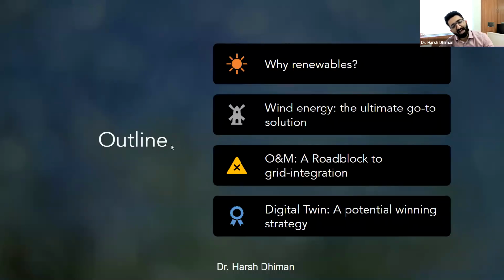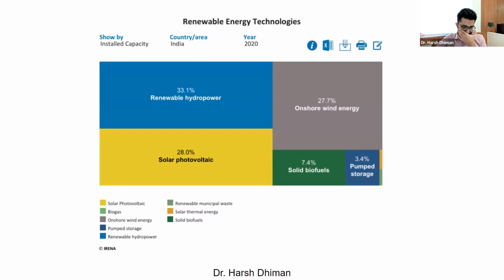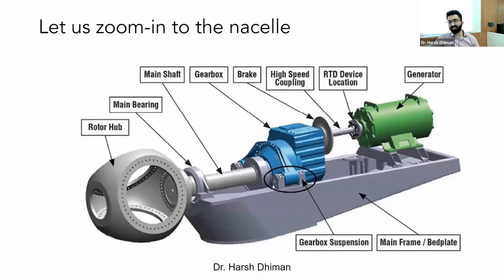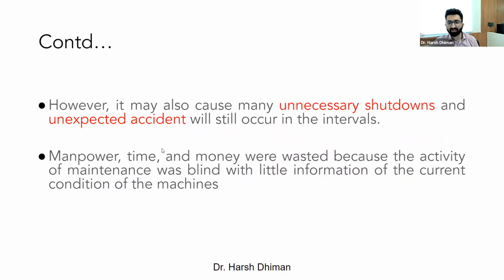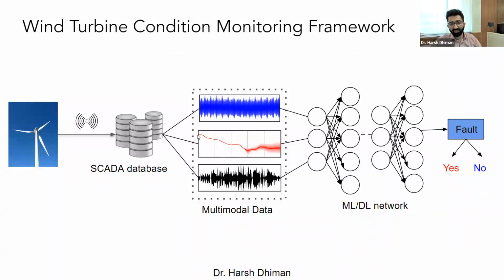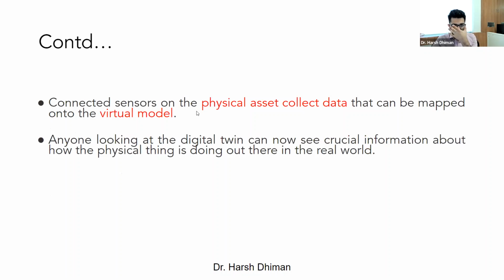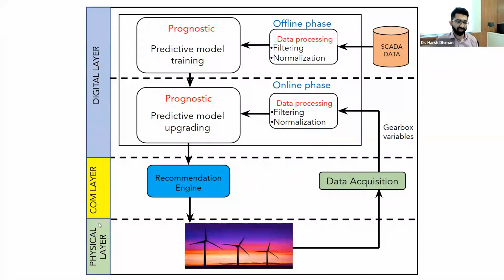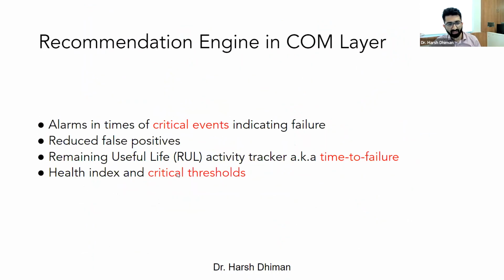Digital Twins for Wind Turbine Condition Monitoring | Talk at SRM University, AP | April 10, 2023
Wind turbine is a complex machine with its rotating and non-rotating equipment being sensitive to faults. Due to increased wear and tear, the maintenance aspect of a wind turbine is of critical importance. Unexpected failure of wind turbine components can lead to increased O&M costs which ultimately reduces effective power capture of a wind farm.

Fault detection in wind turbines is often supplemented with SCADA data available from wind farm operators in the form of time-series format with a 10-minute sample interval. Moreover, time-series analysis and data representation has become a powerful tool to get a deeper understating of the dynamic processes in complex machinery like wind turbine. Wind turbine SCADA data is usually available in form of a multivariate time-series with variables like gearbox oil temperature, gearbox bearing temperature, nacelle temperature, rotor speed and active power produced.

In this video, we discuss the concept of a digital twin for time to failure forecasting of the wind turbine gearbox where a predictive module continuously gets updated with real-time SCADA data and generates meaningful insights for the wind farm operator.